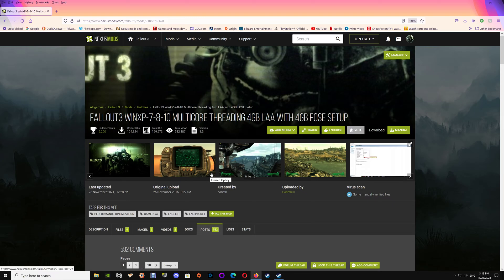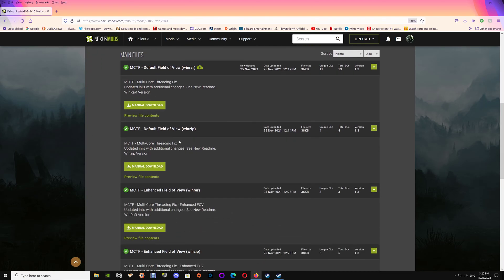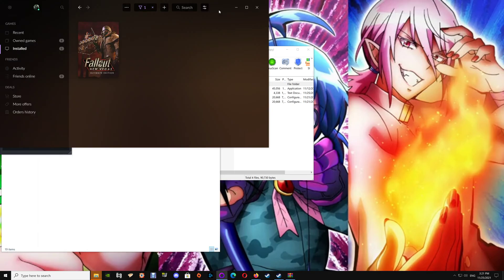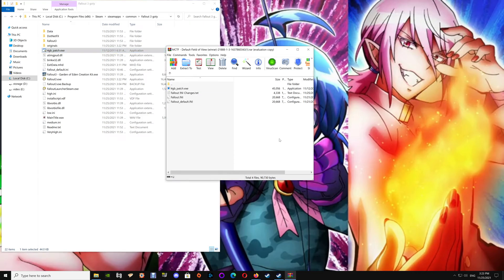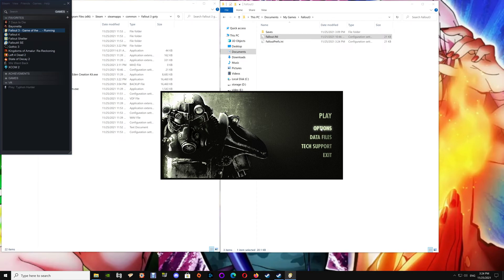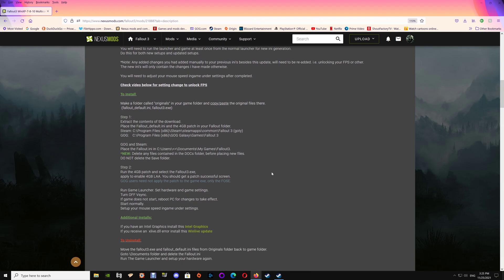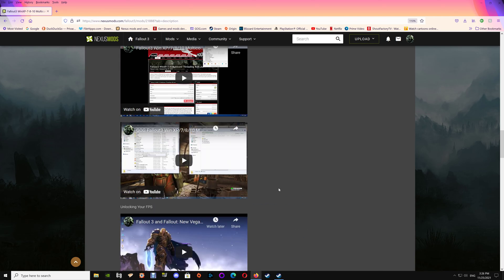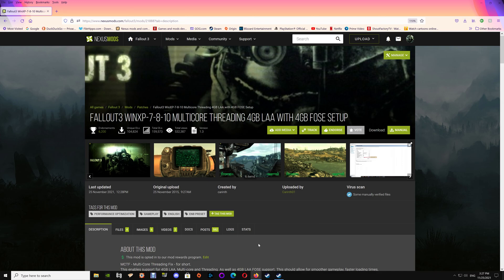Fallout 3: 4GB Multi-Core Threading Fix (MCTF) - 2021 update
Allows for smoother gameplay, faster load times, better fps, enhanced quality and eliminates crashes. Works with Steam, GoG, Epic Games & Steam Deck included (Check Mod for Steam Deck instructions).

MCTF can be found here:
Nexus